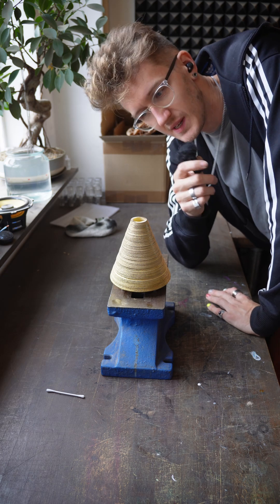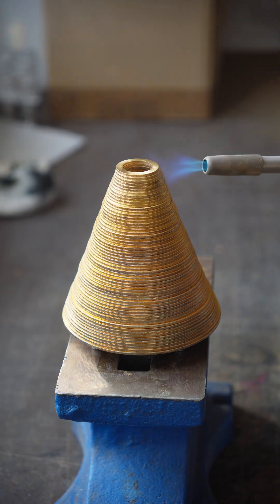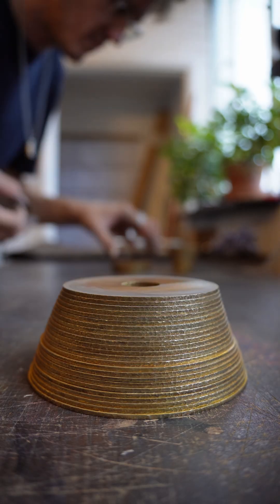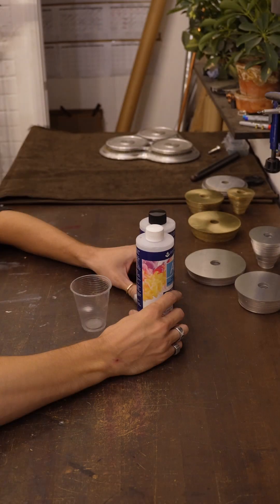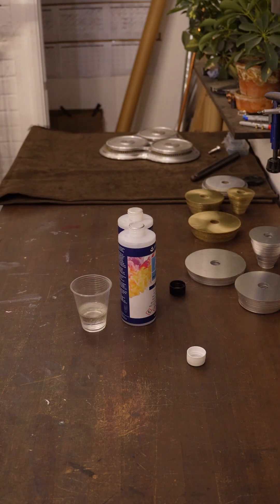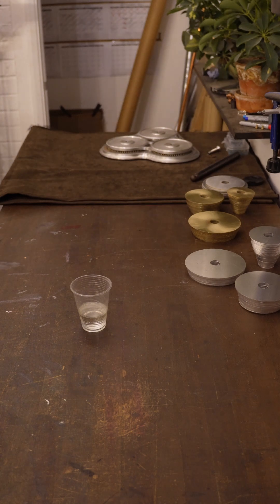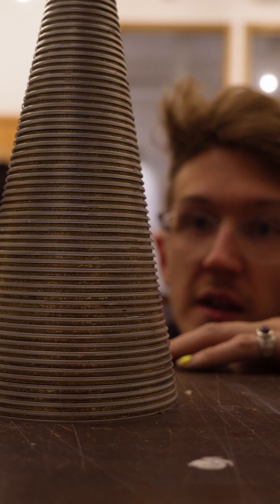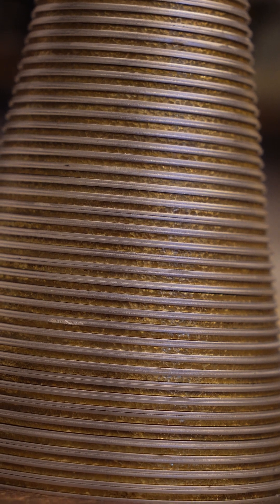Building the Tower of Hanoi - Day 7